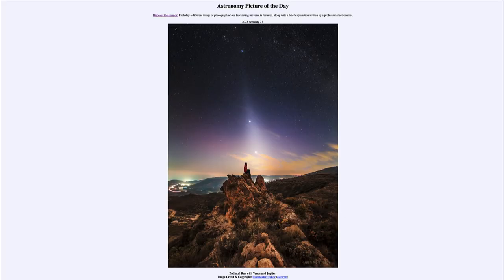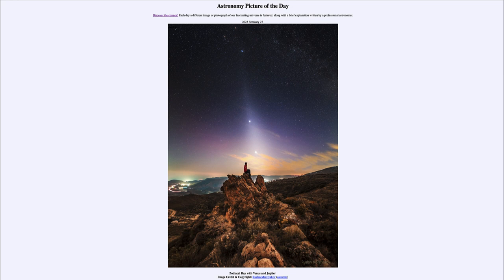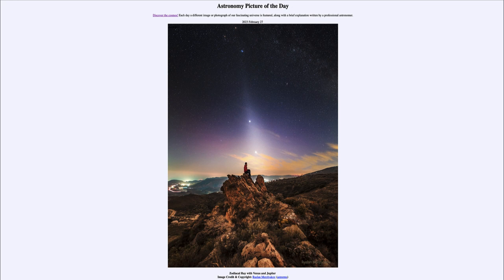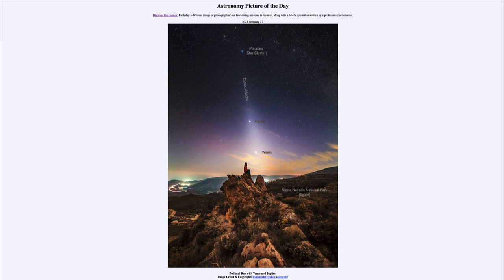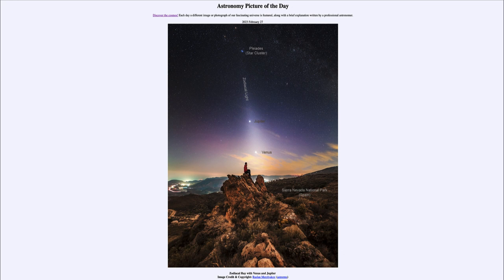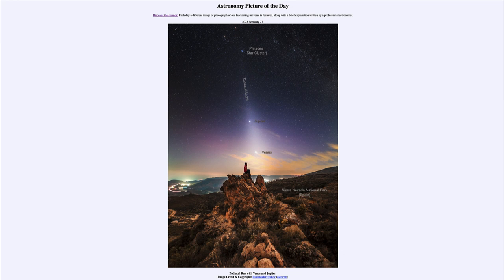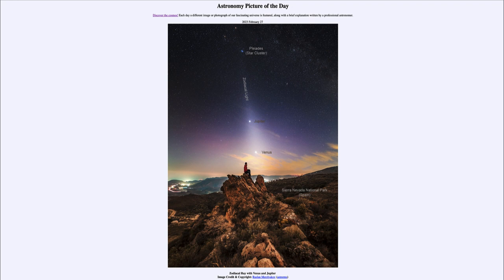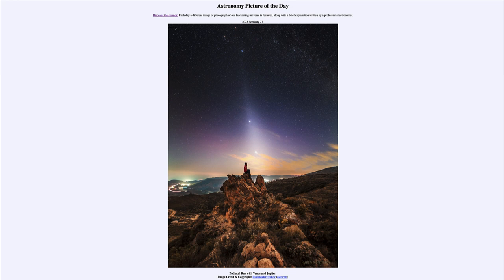2023 February 27 - Zodiacal Ray with Venus and Jupiter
In today's image, we see the zodiacal light extending in a ray up above the horizon. This is caused by dust scatted off of dust in our solar system and back to Earth. The two bright objects are Venus(below) and Jupiter(above). These are getting closer together over the next few days and will then switch places in the evening sky.